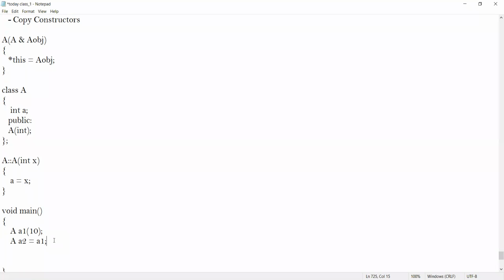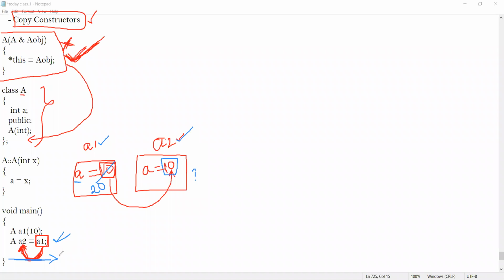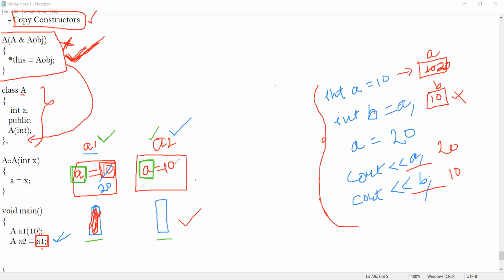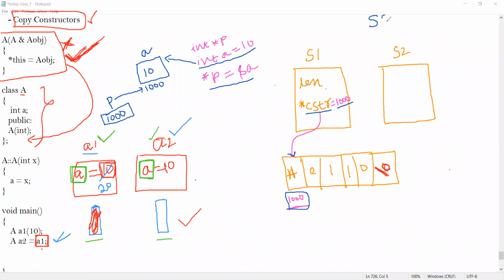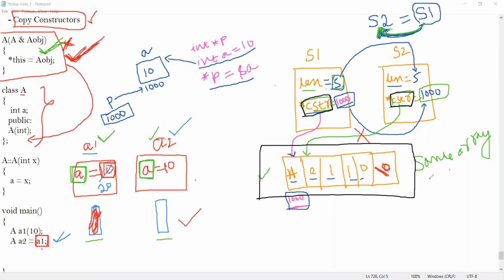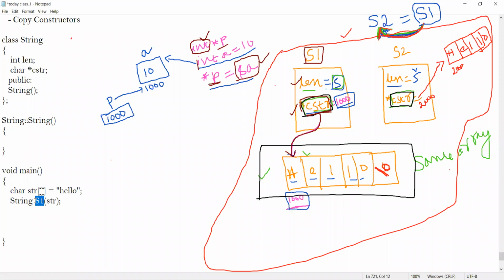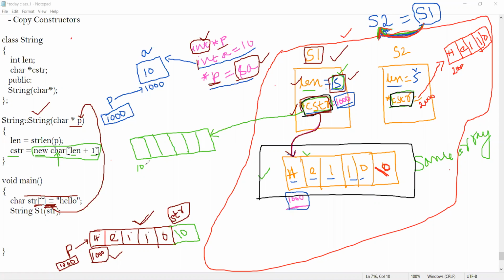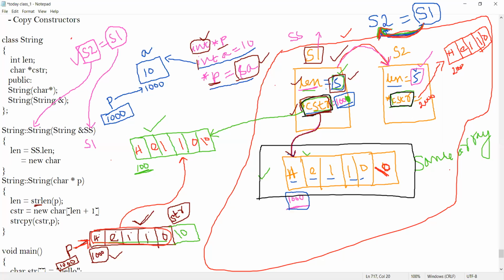3. Writing own Copy Constructor in C++ - Part 1